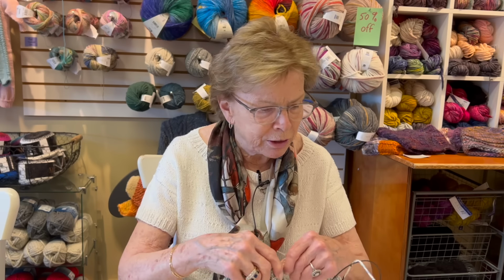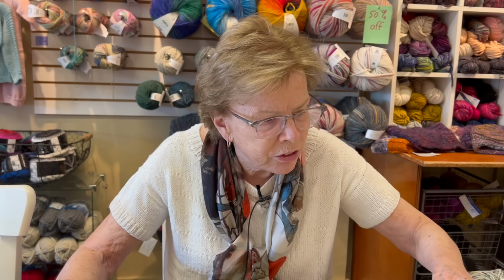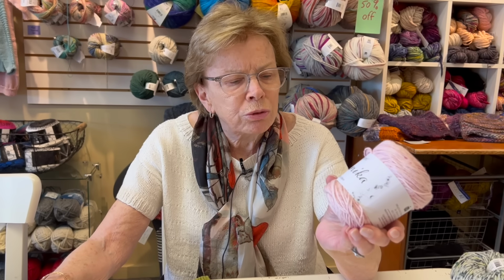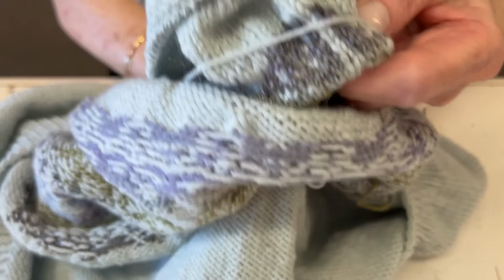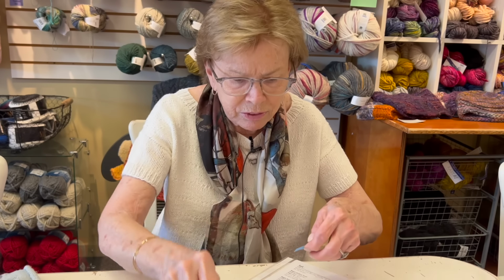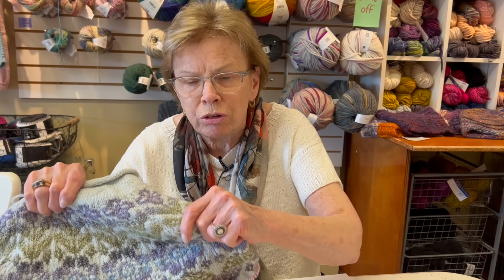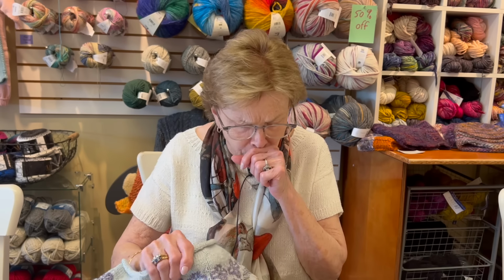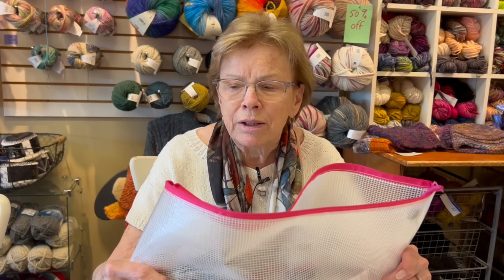Stranded Knitting Patterns To Try For Color work Beginners (and above). Cotton Yarns For Summer Tops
Stranded Knitting- using 2 or more colors to create patterns is a wonderful and fun way to create super interesting knits. If you haven't tried it yet- don't be intimidated! Here are some newbie color work patterns to get into it.
Plus, it's hot, so a pretty and Lacy top to knit in cool cottons.

Patterns:
Joni Tank by Natasja Hornby
Alpine Bloom by Caitlin Hunter
Soldotna Crop by Caitlin Hunter
Halibut Sweater by Caitlin Hunter
The Sheep Sweater by Rosa Pomar
Harriet Sweater by Lene Holme Samsoe
Lightfall Sweater by Zanete Knits
Misurina by Caitlin Hunter

l